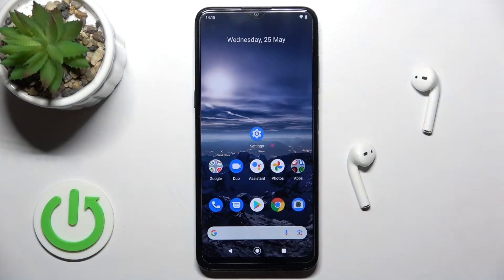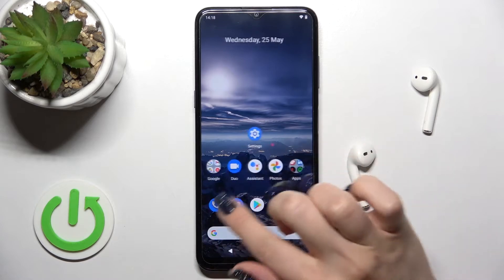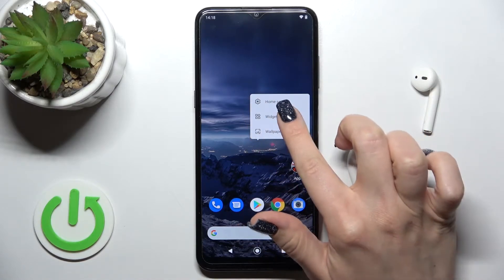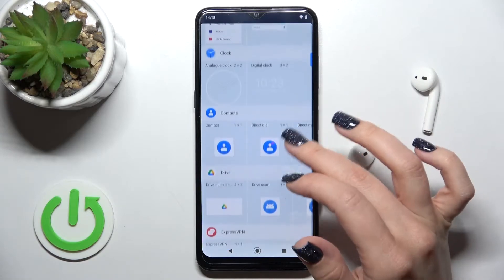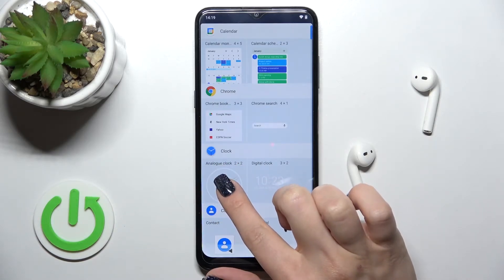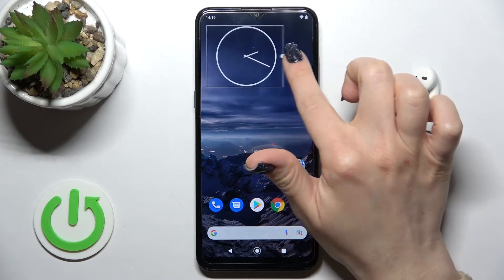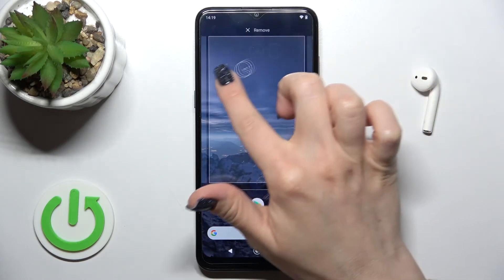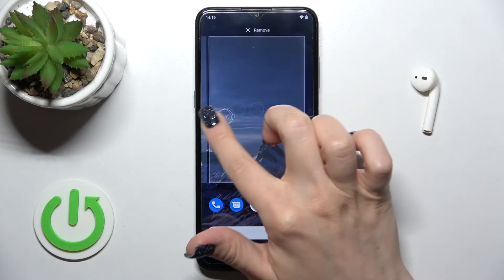Nokia G21 - How To Add & Remove Home Screen Widgets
If you want to add or remove Home Screen Widgets on Nokia G21, with this video you can learn how to do it. By following our Instructions video you'll see how to easly get more or rid off widgets from Nokia G21 Home Screen .You can find more useful guides on our YouTube channel HardReset.Info! if you have any problem with any kind of device like Smartphone, Smartwatch, Headphones, Routers, Smart TV, etc... solution should be there!

How to add widgets on Nokia G21 ?
How to remove Widgets from Nokia G21 ?
Can i add screen widget on Nokia G21 ?
How to add clock to screen Nokia G21 ?
How to add calendar to screen Nokia G21 ?